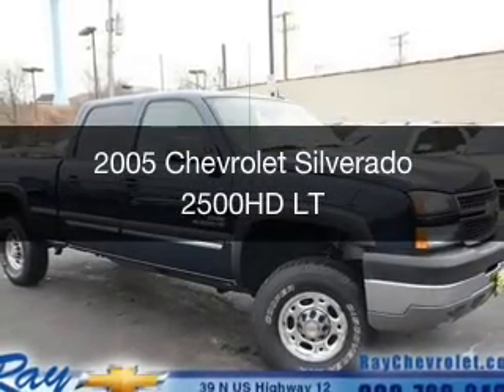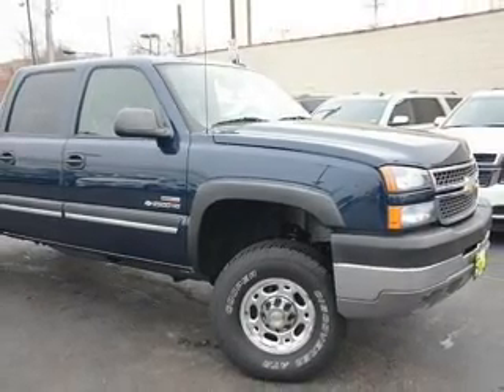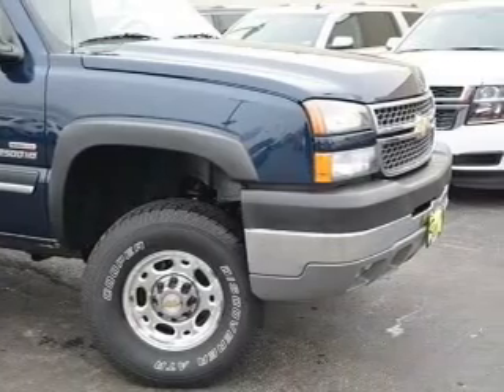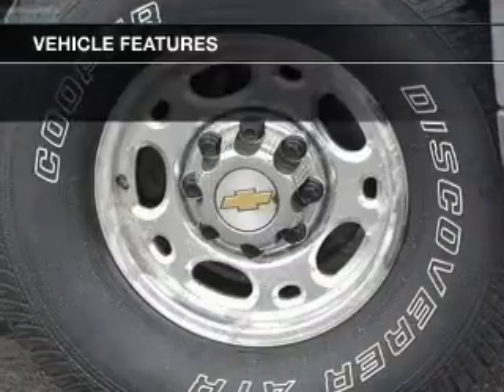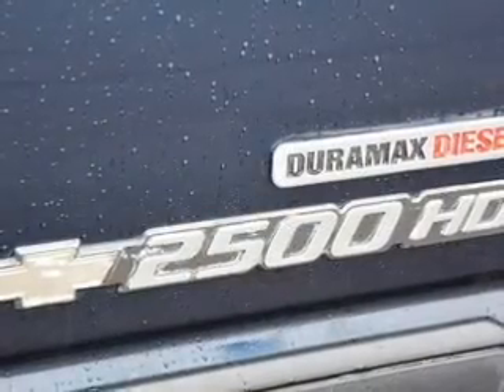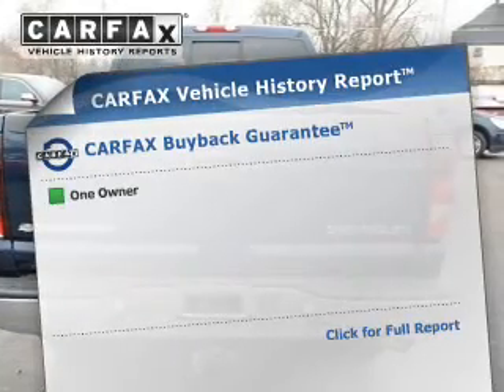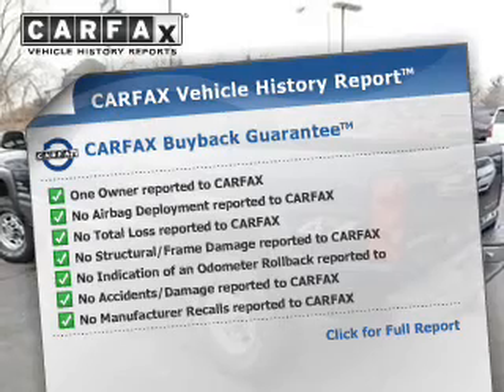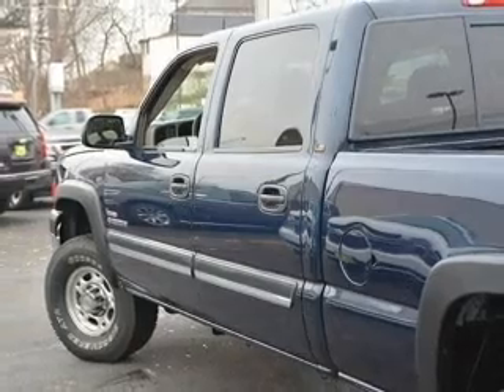2005 Chevrolet Silverado 2500HD - Fox Lake IL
Ray Chevrolet

Year: 2005
Make: Chevrolet
Model: Silverado 2500HD
Trim: LT
Engine: 6.6 liter 8 cylinder 32 valve
Transmission: Automatic
Color: Blue
Mileage: 89362

Address:
39 N Route 12
Fox Lake, IL 60020